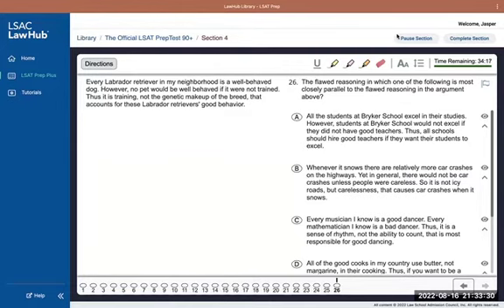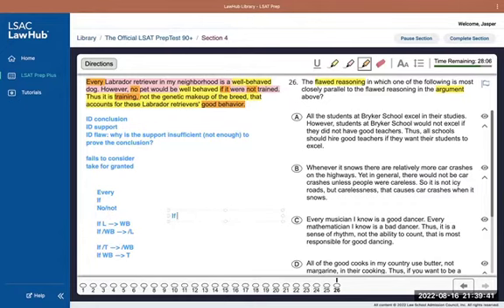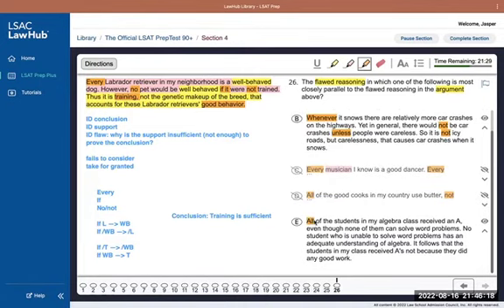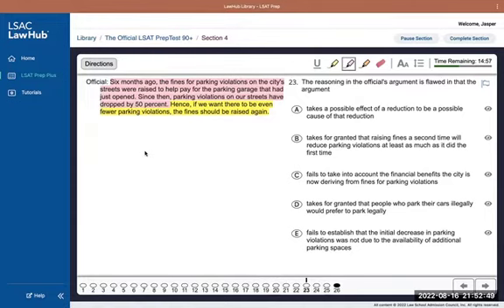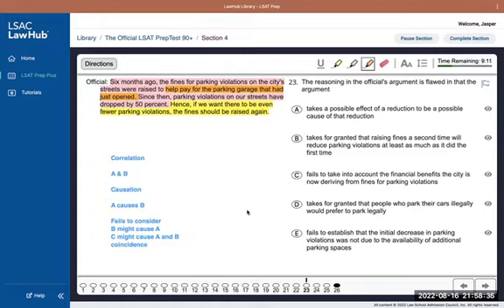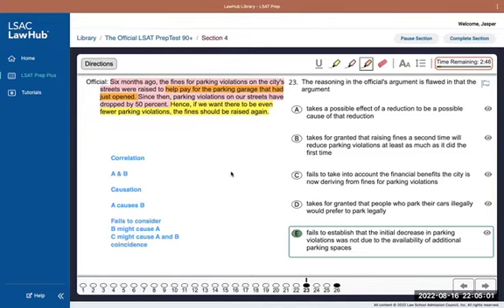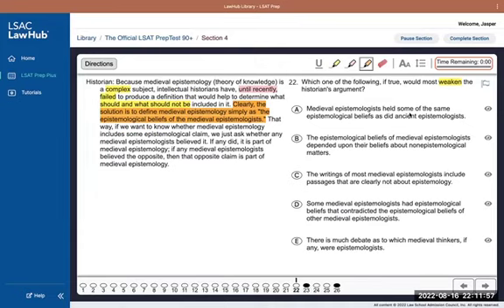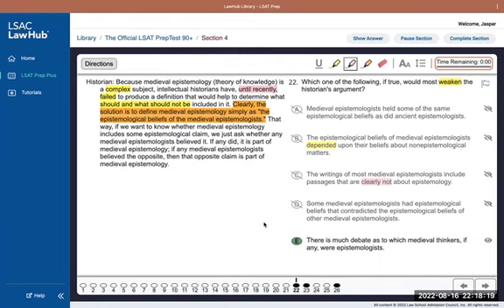LSAT PrepTest 90+ S4 tough LR questions 26, 23, 22